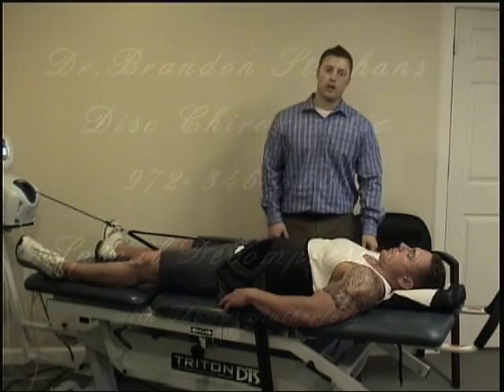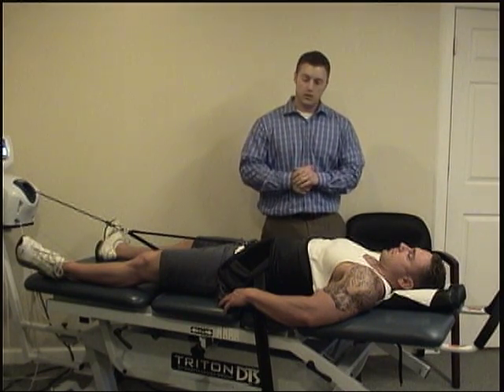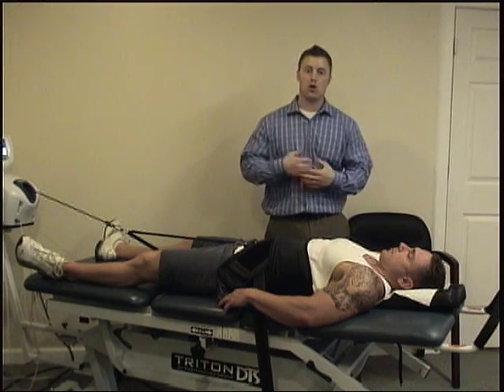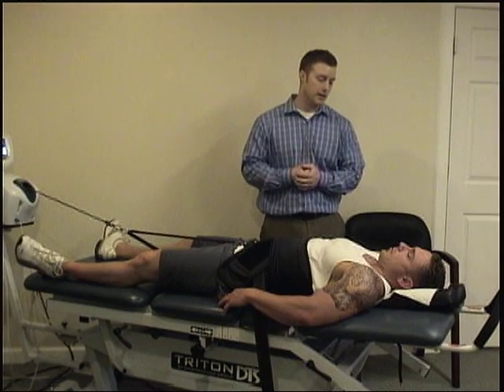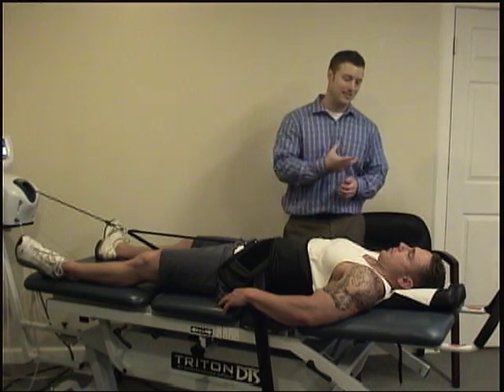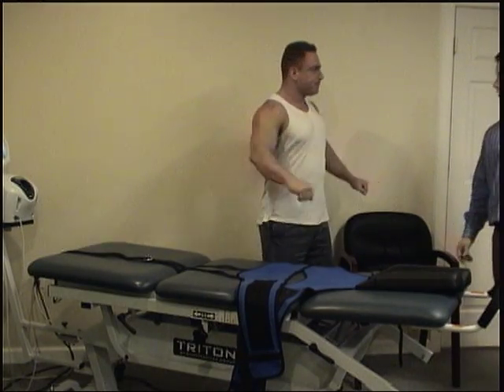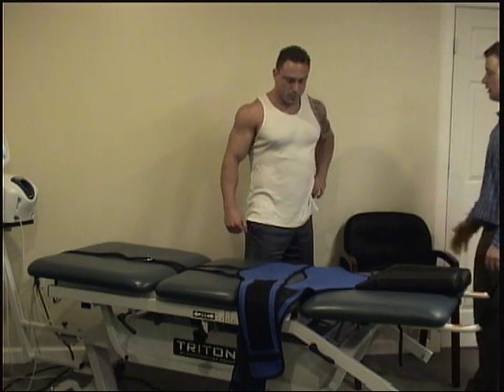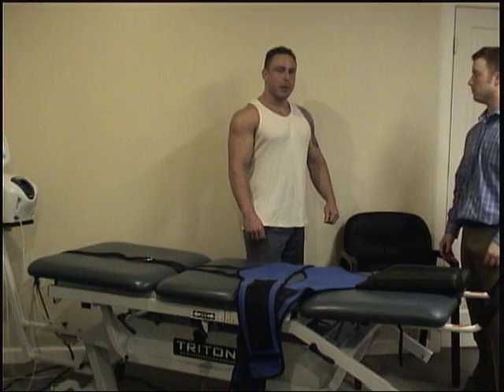Dr. Brandon Stephans DC, CCSP Spinal Decompression with Tom Rutherford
Spinal decompression is used to help with spinal issues caused by things ranging from heavy weight training to sitting during a sedentary job.  Dr. Stephans will make you think twice about spinal surgery.